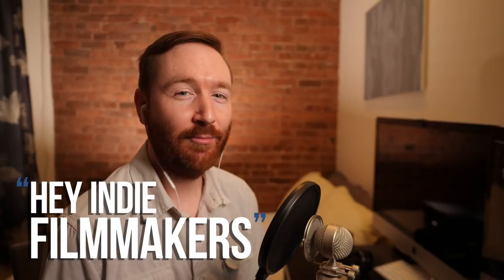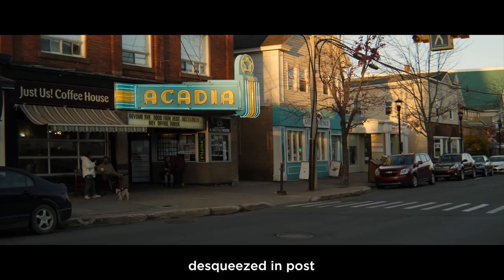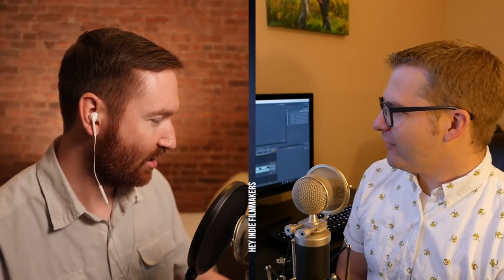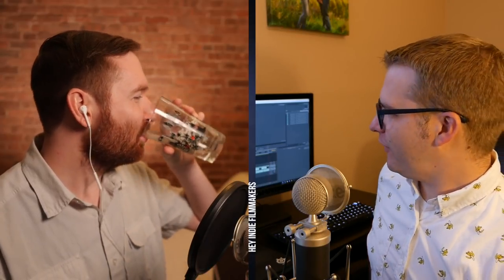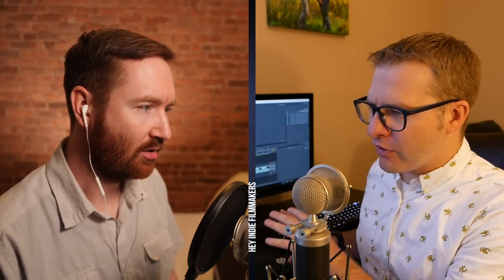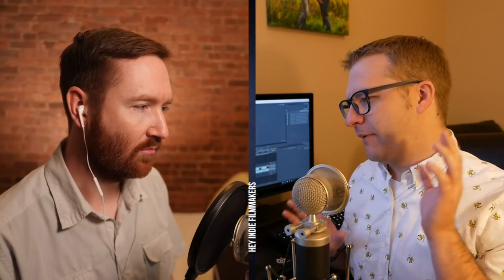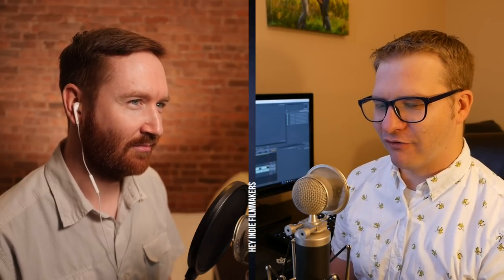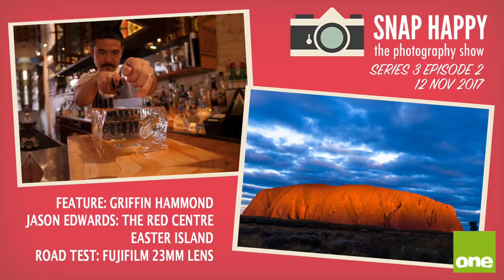I dropped a microphone in water | Hey.film podcast bonus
Griffin accidentally sends his lavalier microphone underwater. Nick starts editing video game content in Adobe Premiere.

For our Australian fans, watch Channel One this Sunday, November 12. Griffin is on the second episode of this season’s Snap Happy TV, airing 11:30am.